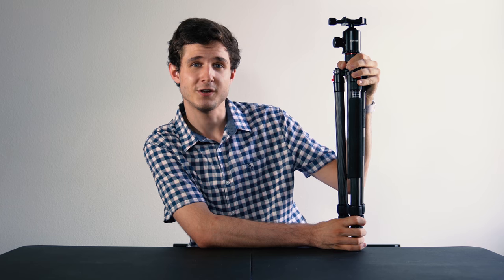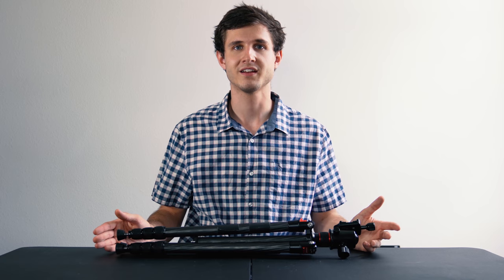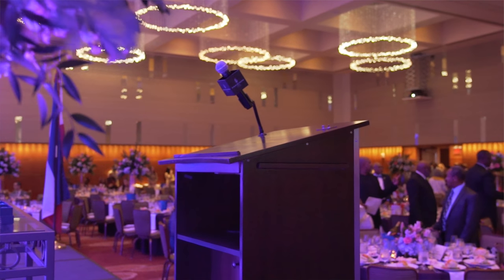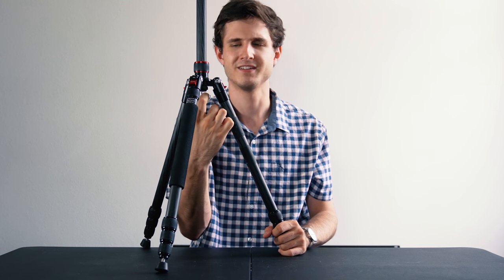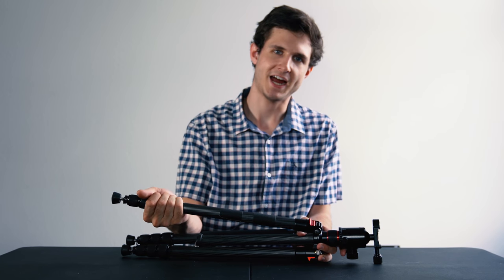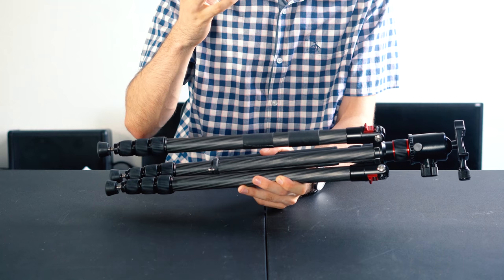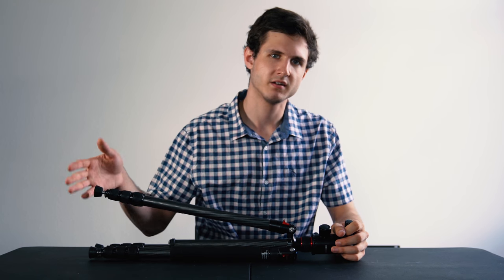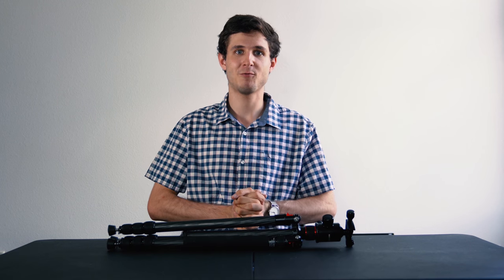Amazon Carbon FIber Tripod? 9 Months After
VIDEO PRODUCTION KANSAS CITY - My company, Bentz Creative is a Kansas City based full-service video production company that produces highly relevant media content for digital marketing and online promotions

Vlog Shot on:
Sony A7riii with 24-70 F2.8 Grand Master Lens
Zoom H5 Recorder with SGH 6 Shotgun Microphone (Highly Recommend

Edited With:
Adobe Premiere Pro CC
MSI GS43VR Laptop